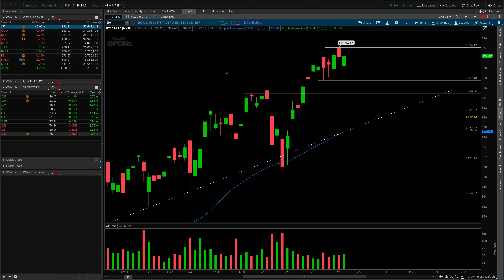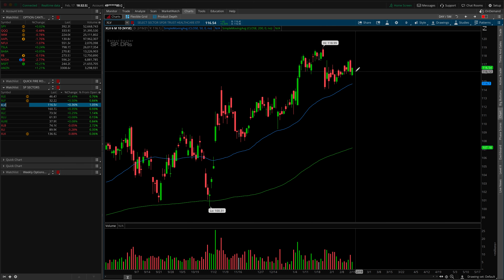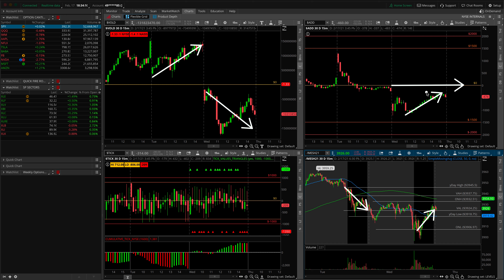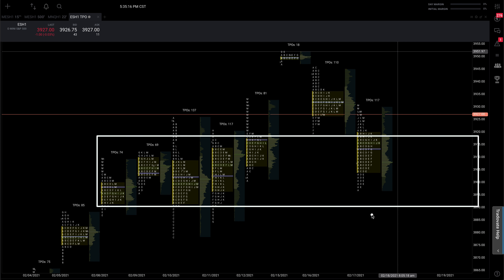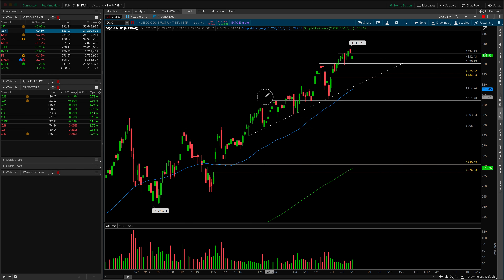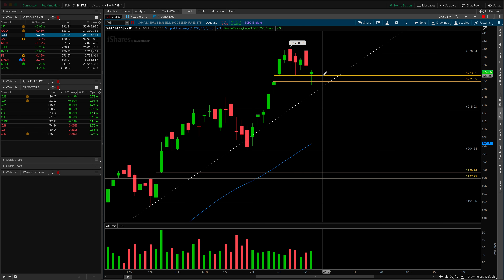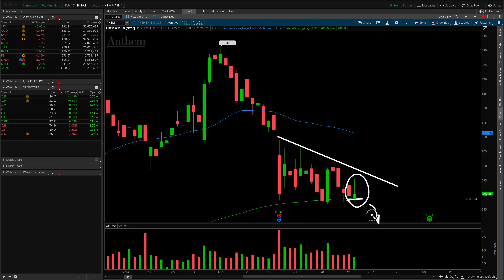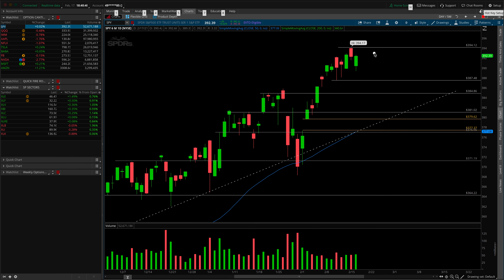Trade Ideas In A Boring Market | Stock Market Analysis | 17 February 2021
In the Mid-Week Market Update show, we do an in depth stock market analysis for you to make better trading decisions headed into the end of the week for February 17th 2021.

The SPY continues to remain in balance after experiencing a look above and fail. One thing to keep in mind about this boring market is that the longer we remain in balance, the larger in theory the breakout/breakdown should be. Sector rotation was in full force today, with XLF and XLV leading to the upside and XLK taking a break. This is ideal for continuing to push the market higher. Also of note is that the SP500 did set a new all time high in the pre market session.

The QQQ pullback looks better in terms of market structure and IWM the best of all. Perfect hammer candle forming in an overall up trend after filling the gap to the downside.

We also cover four trade ideas in a boring market like this. Two bullish trade ideas and two bearish trade ideas. HUM and ANTM are nearly identical with flush points in play, where as the the bullish trade idea in CMG is a buyable pullback, and a potential breakout in SLV.

If you're a day trader looking to make fast money online this stock market analysis has you covered! Keep these areas of support and resistance in mind, as well as any technical patterns, before taking on the rest of the day trading week.

Going into the trading day with a plan is important and will give your trading the edge you need to be a successful retail day trader. This S&P500 analysis will give you that edge.

$SPY $QQQ $IWM — These are the three market index funds that are always on our trading watchlist. Some people call them hot stock picks but we like to call them our ATM.